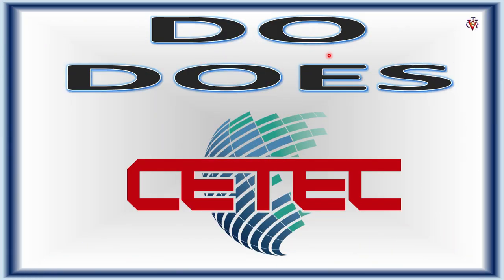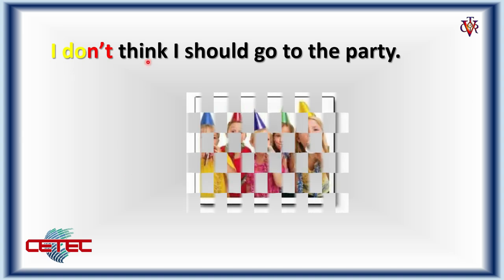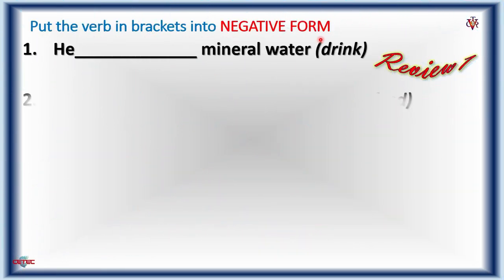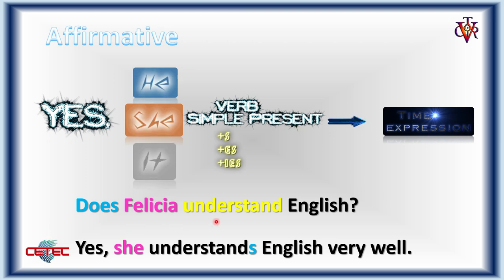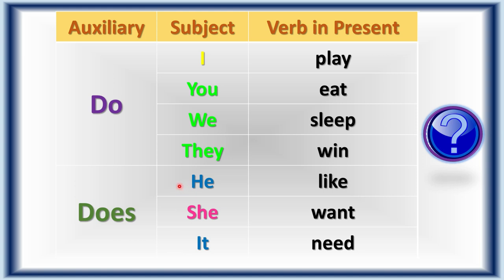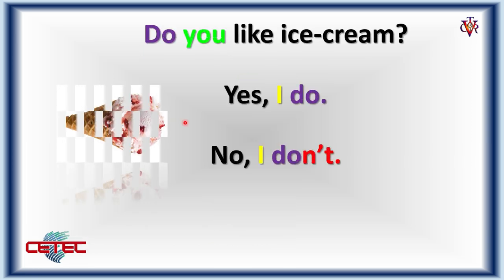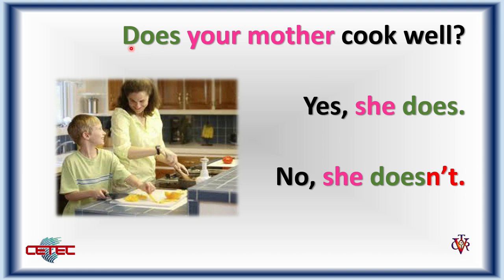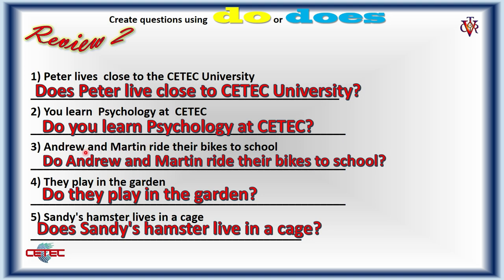My Video 4 4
V English 4.4